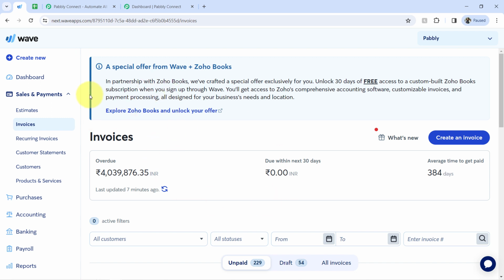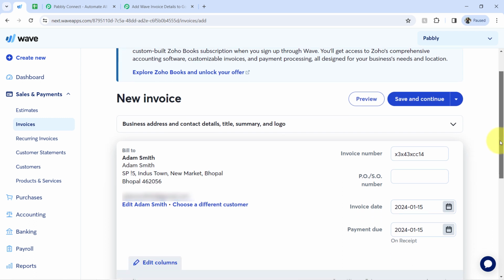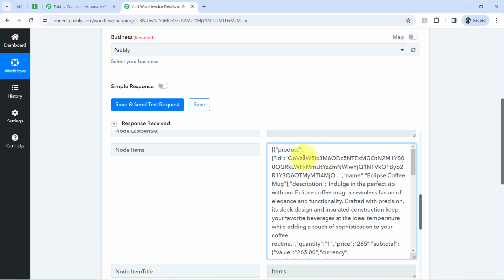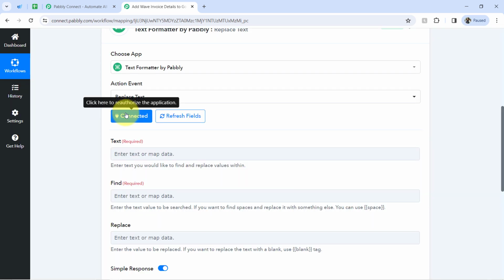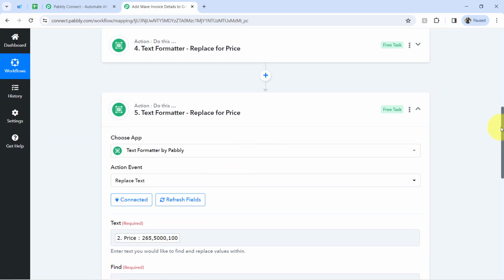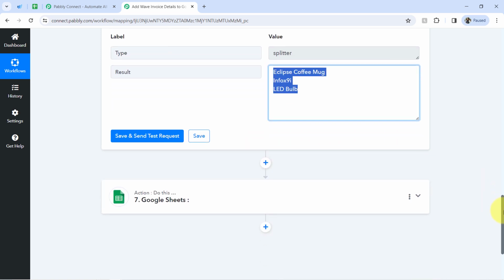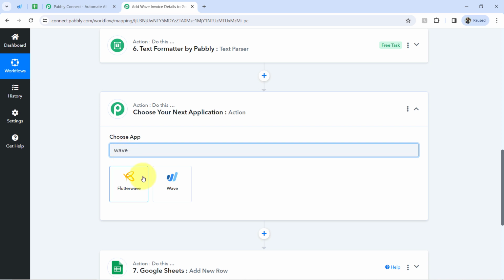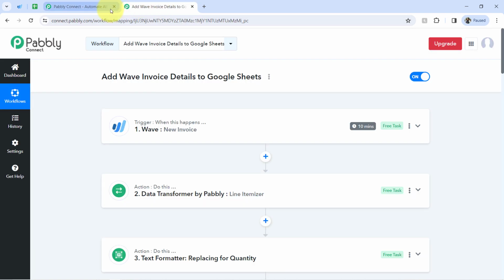How to Add Wave Invoice in Google Sheets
In this tutorial, we'll guide you through the process of seamlessly integrating Wave Invoices with Google Sheets. Elevate your invoicing process by automating the addition of Wave Invoices data directly into your Google Sheets for efficient financial tracking.

📦 Key Highlights:

Introduction to Wave Invoices Integration: Explore the benefits of integrating Wave Invoices with Google Sheets for a unified financial management system.

Setting Up Pabbly Connect: Dive into the step-by-step process of connecting Wave Invoices to Google Sheets using Pabbly Connect for a smooth integration.

Adding Invoices to Google Sheets: Learn how to configure the system to automatically transfer invoice data from Wave Invoices into your designated Google Sheets, ensuring real-time and organized financial tracking.

🚀 Who Can Benefit:

Freelancer
Individuals Using Wave Invoices for Billing

Wave Invoices Integration with Google Sheets
Pabbly Connect Tutorial
Automated Invoice Management
Real-time Financial Tracking

1. Automation: Pabbly Connect offers automation capabilities that can help you automate mundane and repetitive tasks. This allows you to save time, money and resources.

2. Integration: Pabbly Connect provides a wide range of integrations so that you can connect different web services with each other. This helps you to create smarter workflow processes and make your business more efficient.

3. Security: Pabbly Connect takes security seriously and provides an industry-standard security system to protect your data and applications.

4. Scalability: Pabbly Connect is highly scalable and allows you to easily add new applications and services to your workflow.

 5. Cost-effective: Pabbly Connect is cost-effective and provides plans for different business sizes.